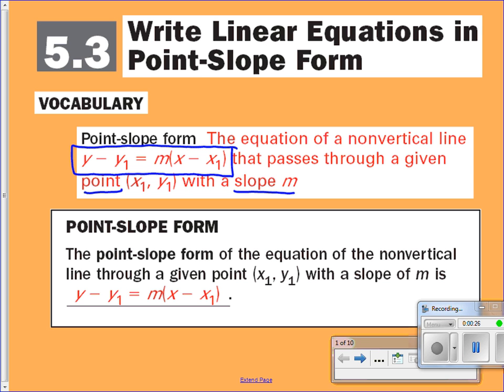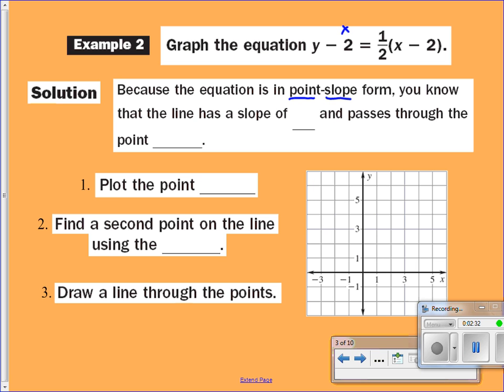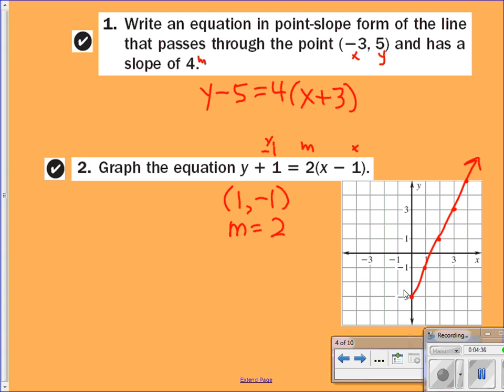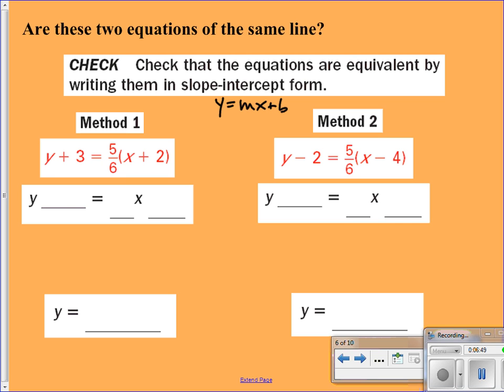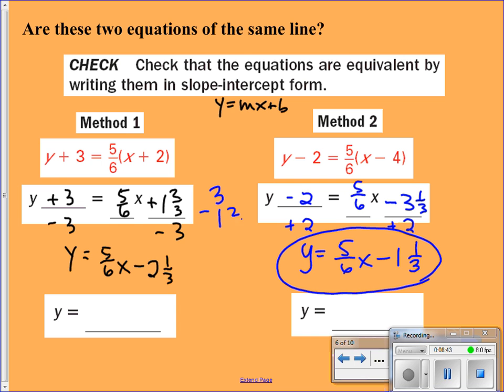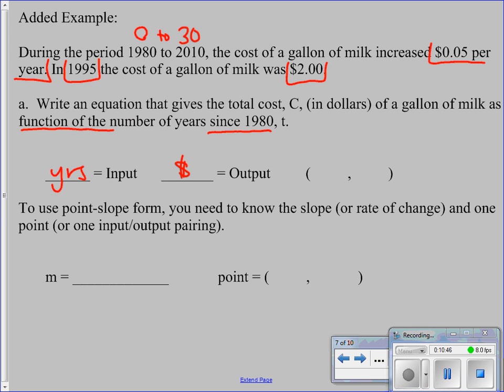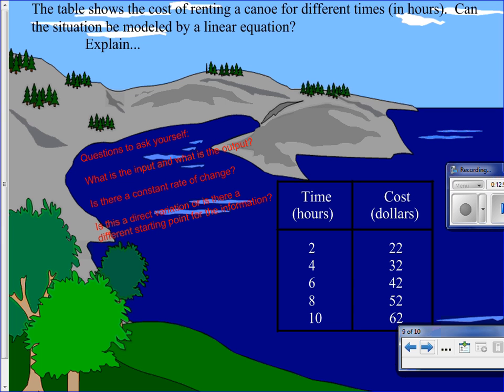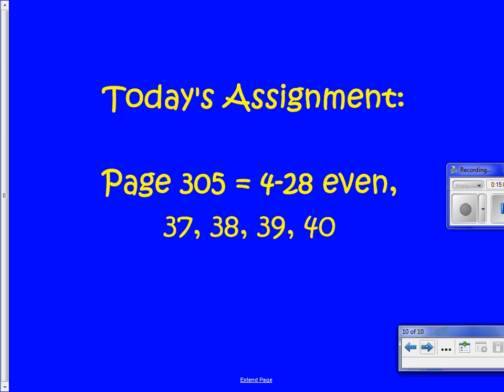5 3 Point Slope Form